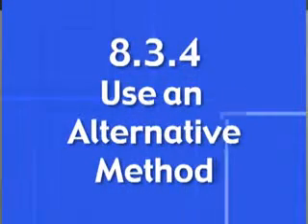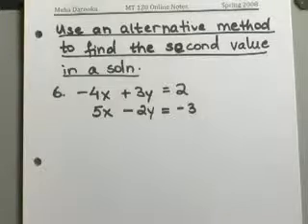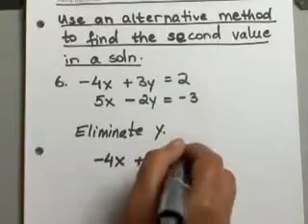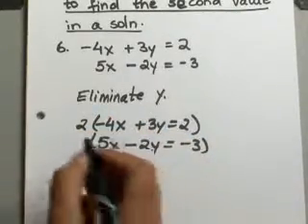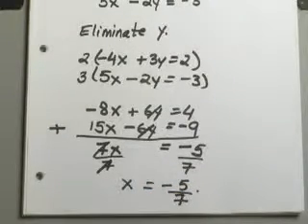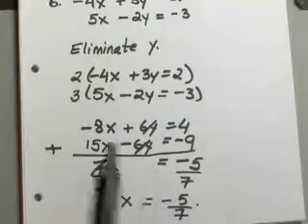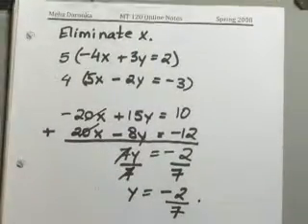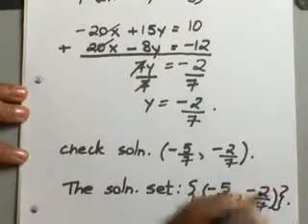8.3.4 Systems of Linear Equations: Solve by Elimination/Addition Method using Double Elimination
Solve system of linear equations by the elimination/addition method using double elimination.